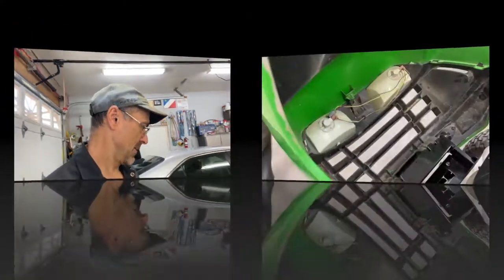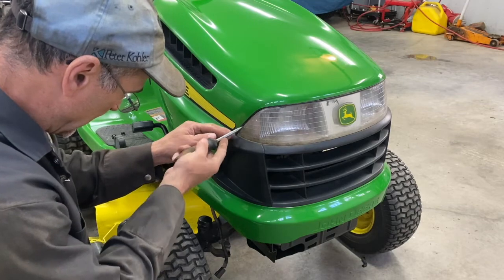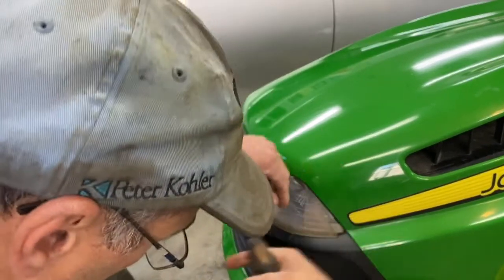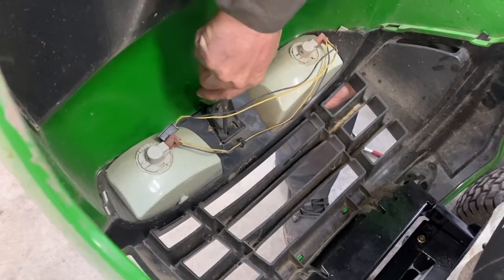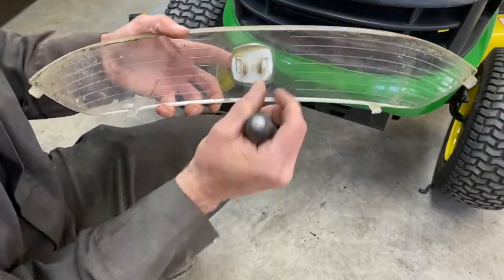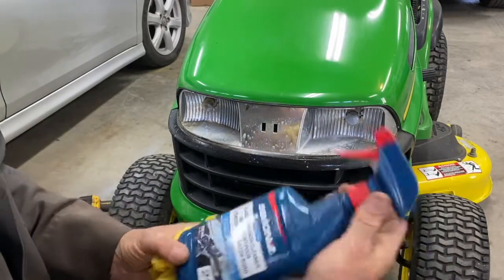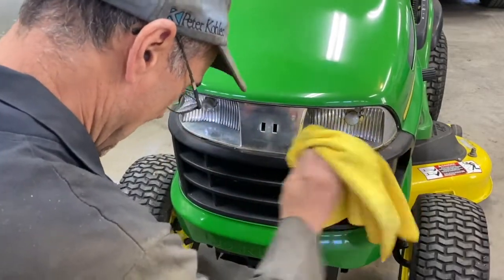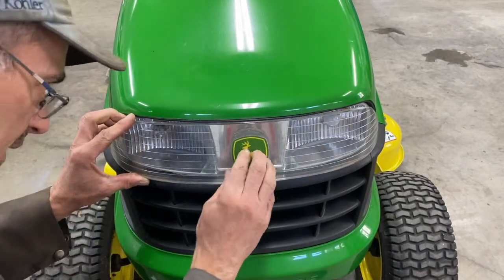How to remove your Headlight Lens on a John Deere LA 100 series. LA105, LA135, LA140, LA155 etc..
Here I show you how to remove your Plastic lens on your John Deere Lawn Tractor